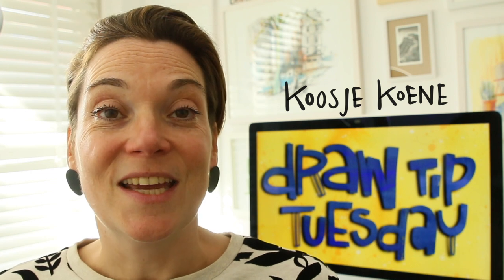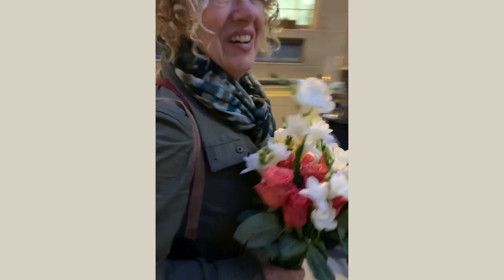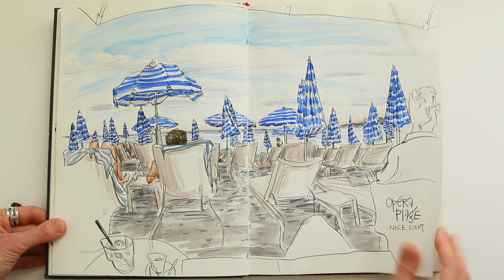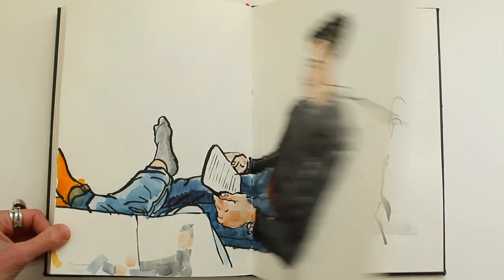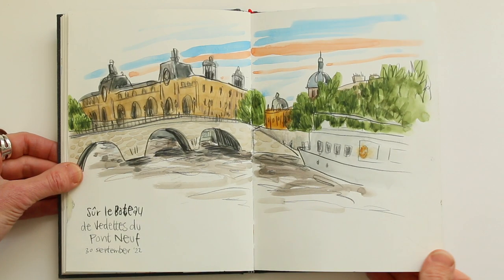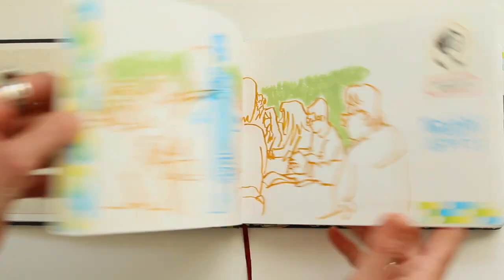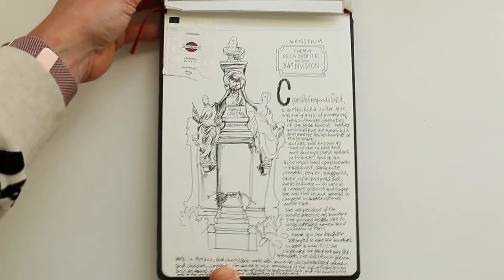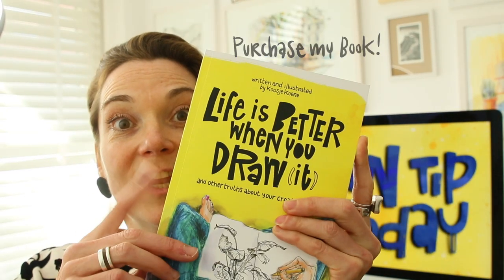Sketchbook Tour - Adventures in France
I've spent some time in France, to teach classes, and of course to draw a lot, so today I am flipping through the pages of my sketchbook.
I also have a fun assignment for you!

Sketchbooks shown in this video:
Hahnemühle Nostalgie A4
Hahnemühle Nostalgie A5
Hahnemühle Watercolor book A5, landscape

If you'd like to learn from me in person: check out my workshop schedule

My book "life is better when you draw it" is now available for you to purchase online.
It's an illustrated book for people who love drawing and need inspiration. It's about how drawing can make you happy and mindful. In the book, I share ways to embrace the daily sketchbook habit, tips, and lots of drawings from my sketchbooks.
If you want a copy - and I know you do - go